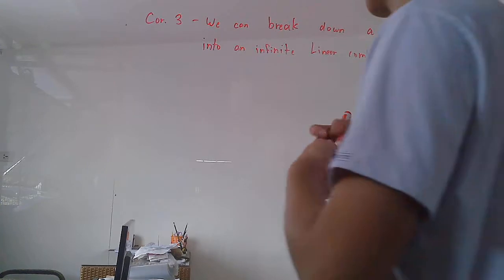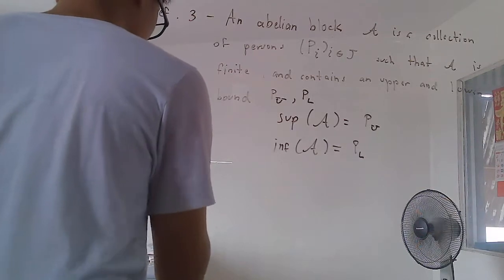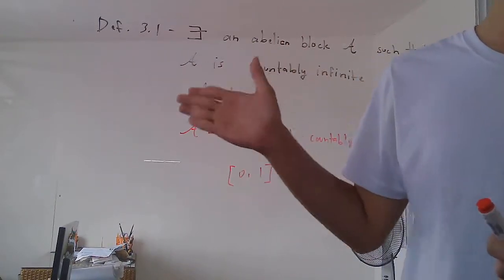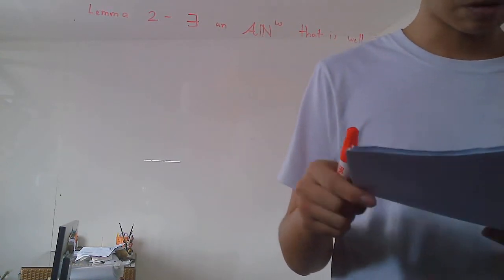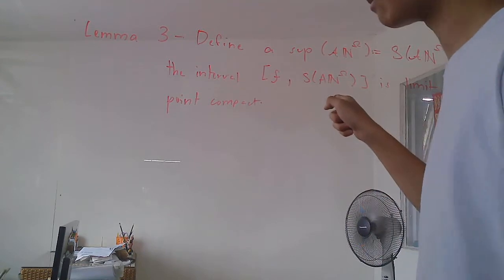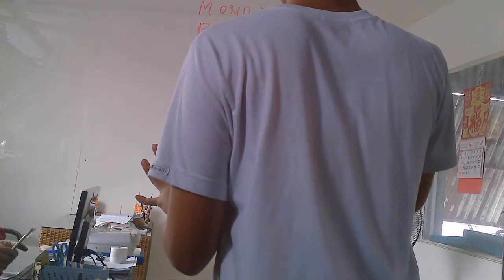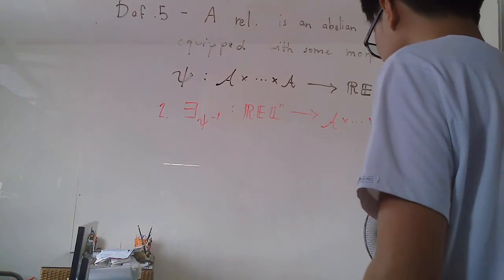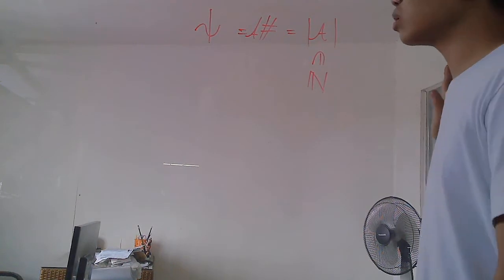5. Topological Relationships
Professor Femmy continues the course with a heavy lecture on relationships, well-ordered sets, Omega, topological spaces, and manifolds.